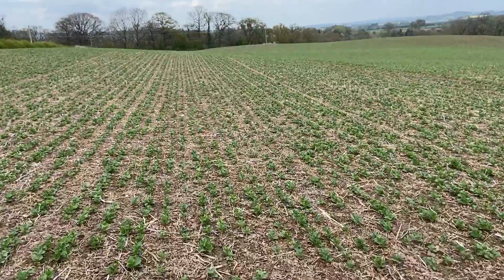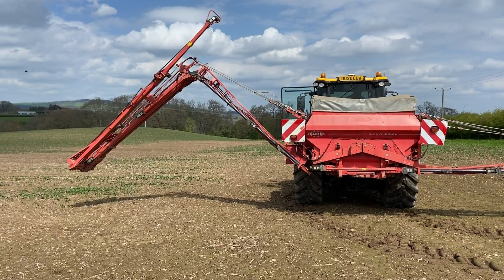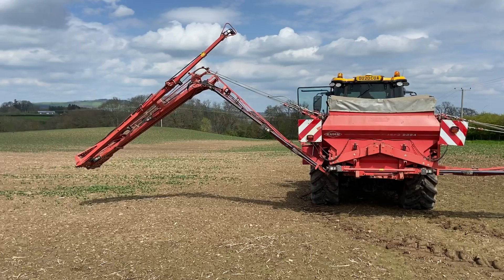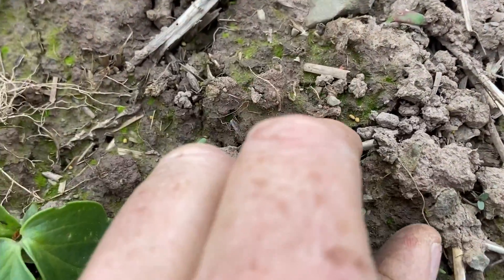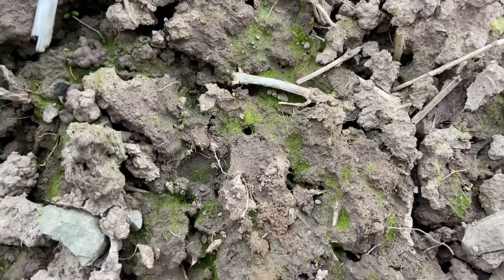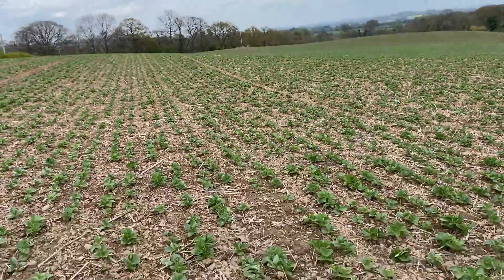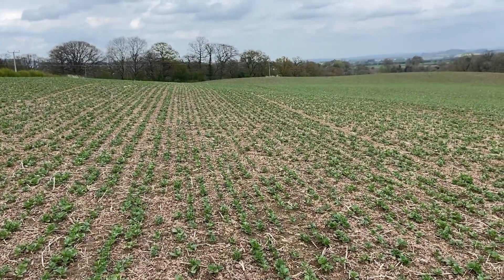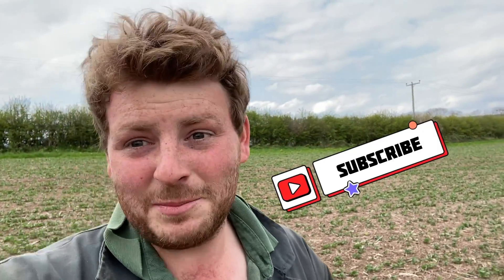UNDER SOWING SPRING BEANS: Broadcasting Micro-Clover & Trefoil Using A Kuhn Aero & JCB Fastrack!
Broadcasting a micro clover & trefoil mix into spring beans using a repurposed Kuhn aero boom fertiliser spreader & JCB Fastrack. The bi-crop of legumes will help increase soil health, fix nitrogen & hopefully suppress weeds. We will take the clover and trefoil forwards as a living mulch into the following wheat crop. Find out more in this video!